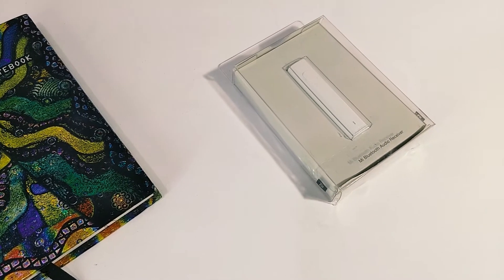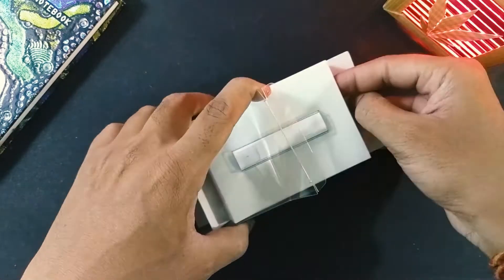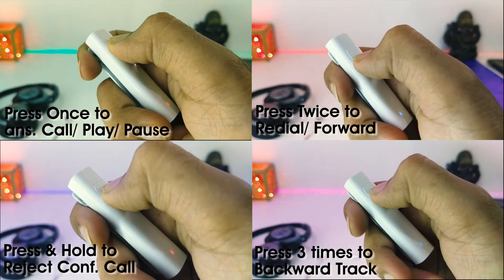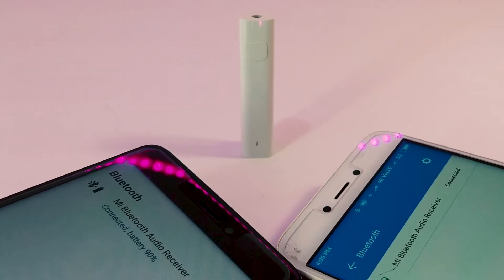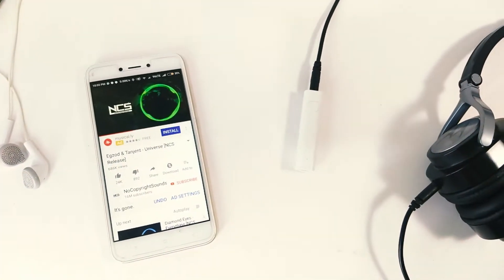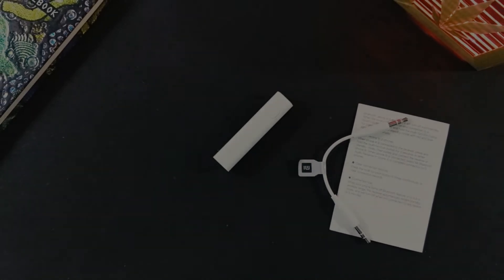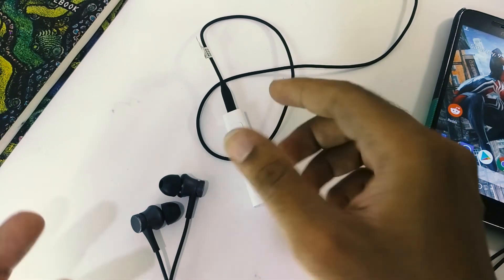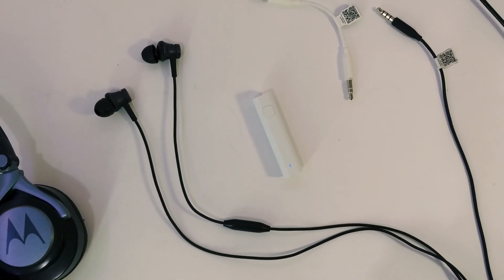Xiaomi Bluetooth Audio Receiver : Turn Wired Headphone Into Wireless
Xiaomi Launch MI Bluetooth Audio receiver back in April under crowd funding project in India but these are now available openly on MI Store for a price of 999 rupees. The aim of this device is to give you freedom like any wireless headphone without actually upgrading your conventional 3.5 MM jack headphones.

So let's check it out how good these are in this review.

Buy Hear:

Generic Bluetooth Receiver
Generic Bluetooth Receiver

Music Credit
YouTube Free Music - Jane Fonda
My Gear
Camera : Moto G5 Plus
Tripod : photron tripod stedy 450